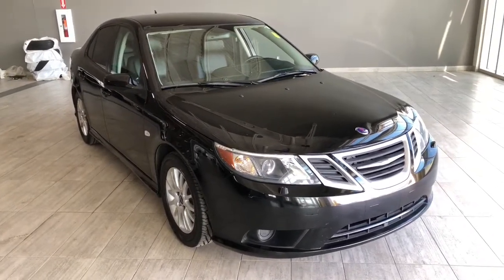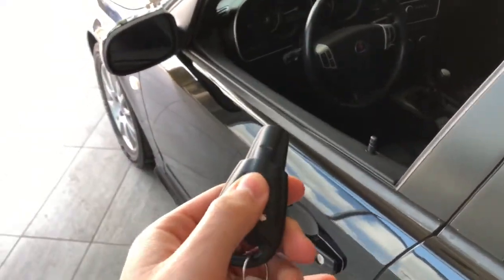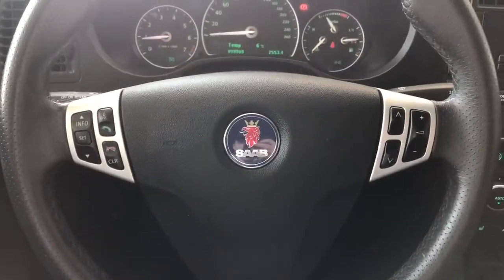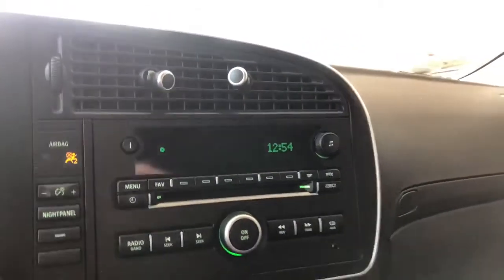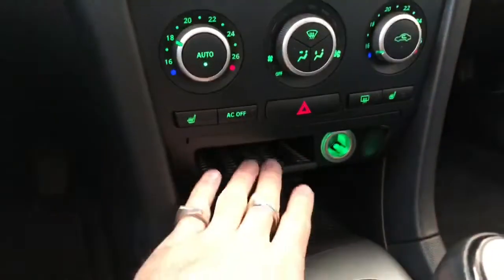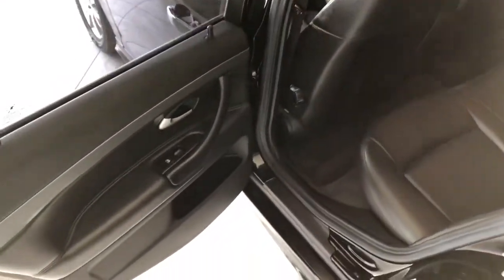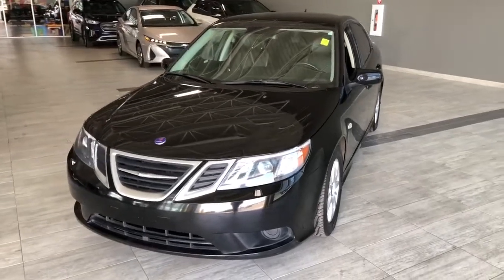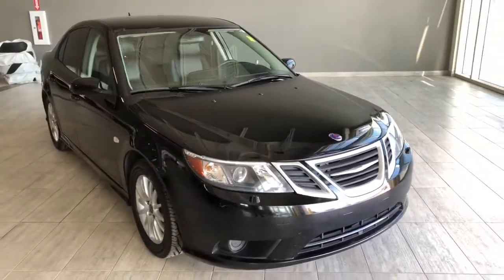2008 Saab 9-3 Manual Review | 1RP1526B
Stock # 1RP1526B